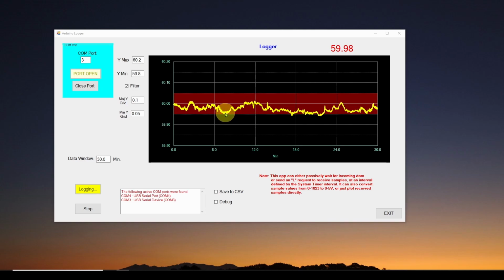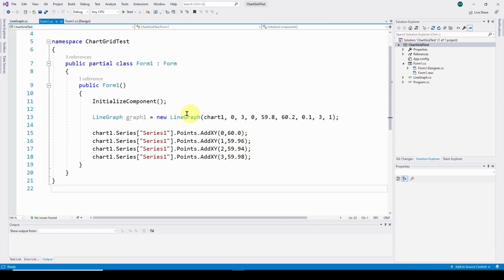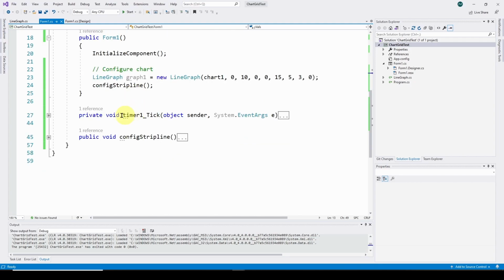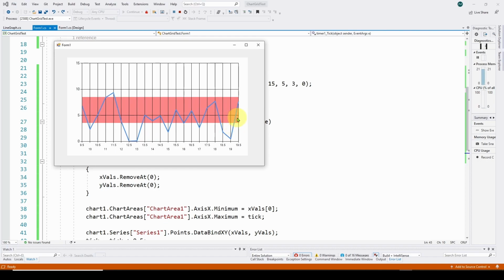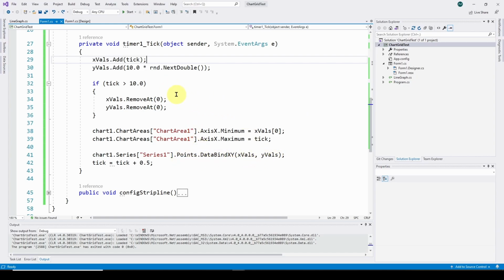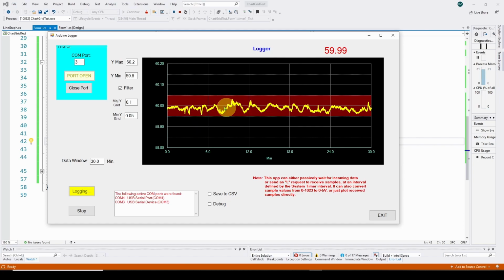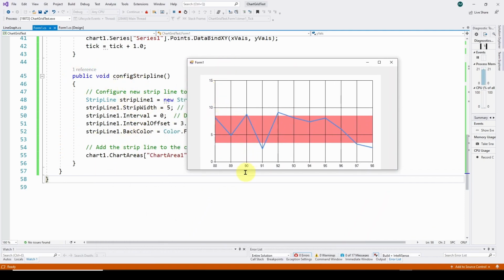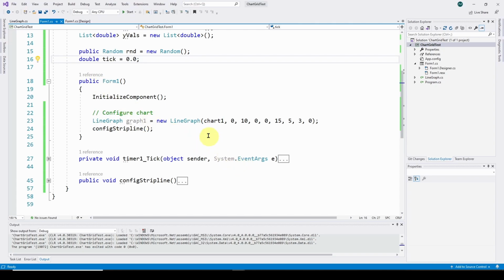C# Charts Part 3: Scrolling and Data Binding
A simple series of tutorials on how to become an expert with C# Windows Forms charts using real world examples. This video is Part 3, where we explain concepts like real-time data scrolling, data binding, Striplines, and other concepts in simple language